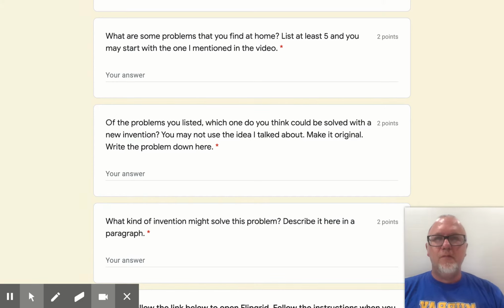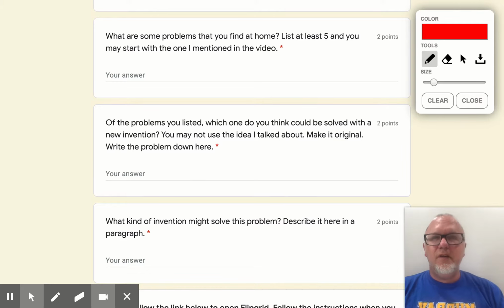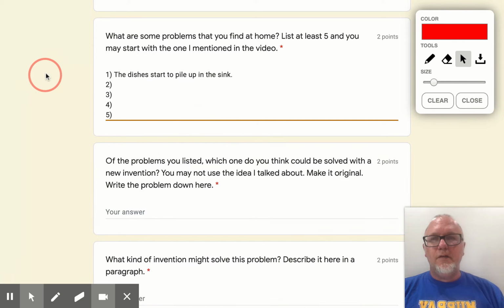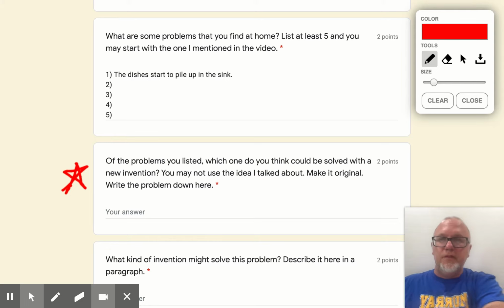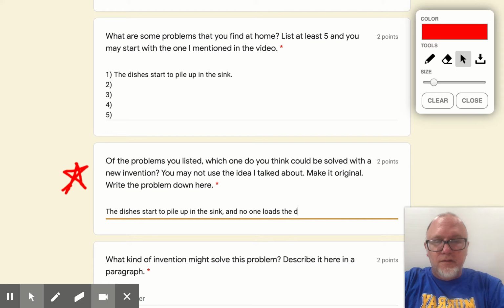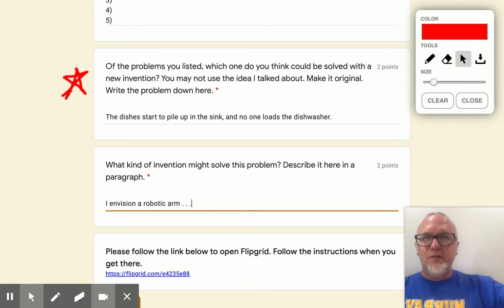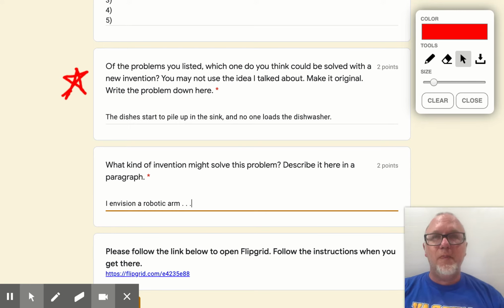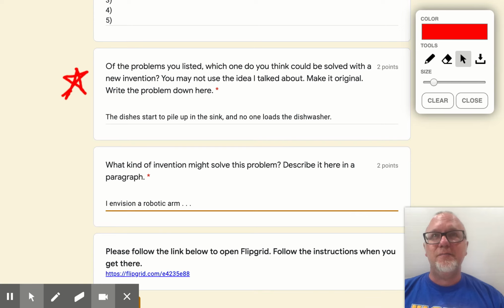Smart Solutions • Unit 5-3